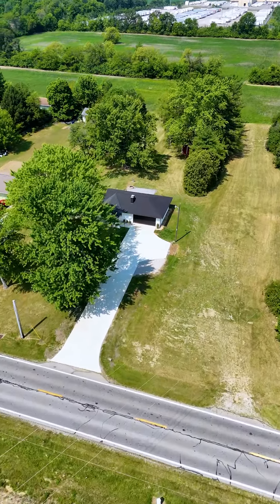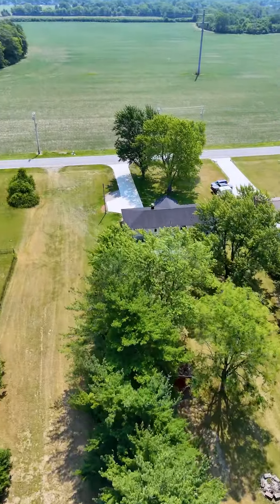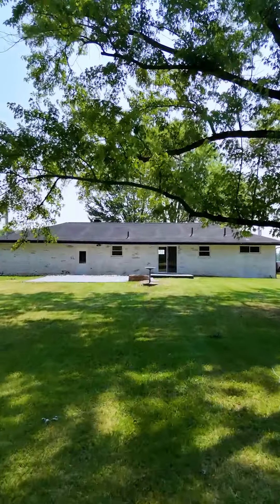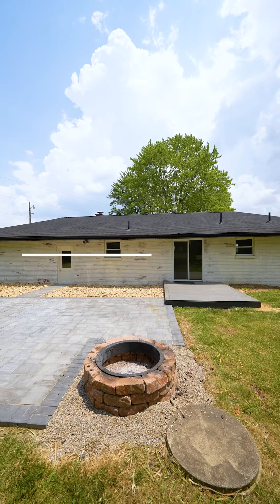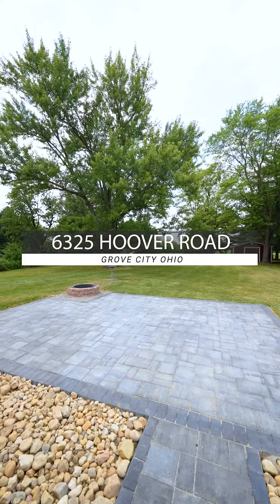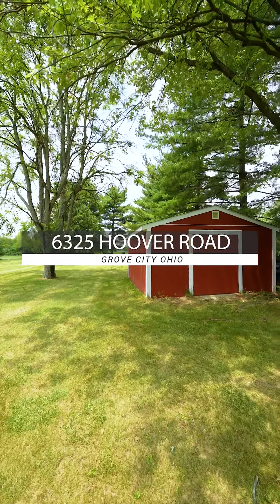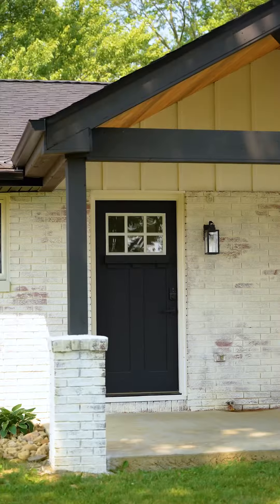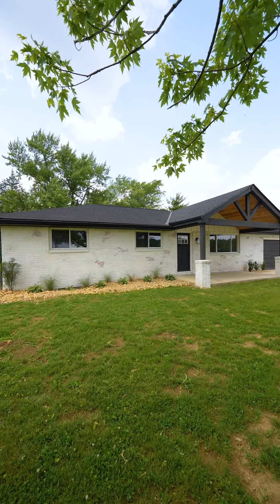6325 Hoover Rd Video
Refinance Later: After settling into your new home, you can explore refinancing options to potentially lower your interest rate, reduce monthly payments, or tap into home equity.

🔍 Key Points:

Timing is Key: Act when market conditions favor buying.

Flexibility: Allows for adjustments as your financial situation evolves.

Consultation is Key: Work with a trusted mortgage advisor to craft a strategy that suits your needs.

Ready to explore this strategy further? Reach out to discuss your options today!